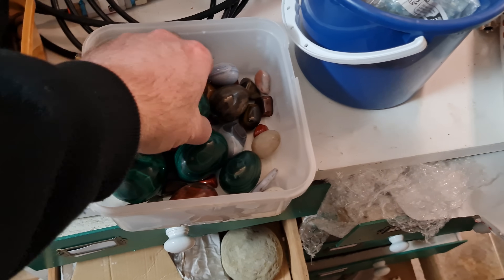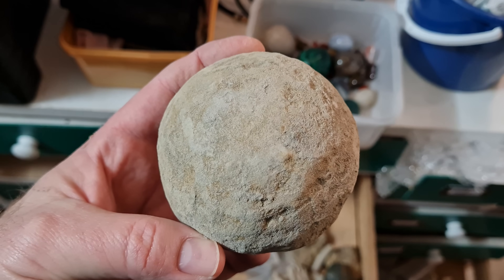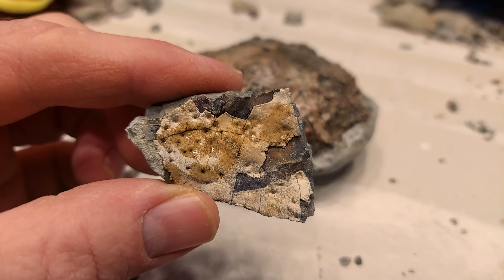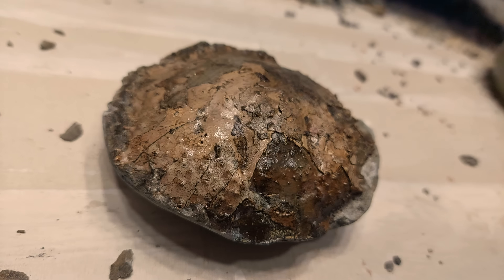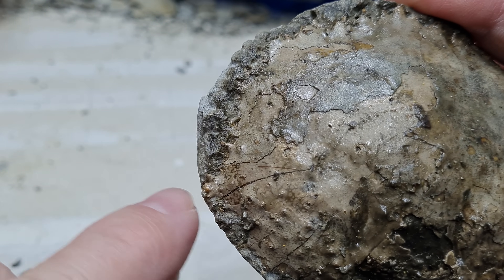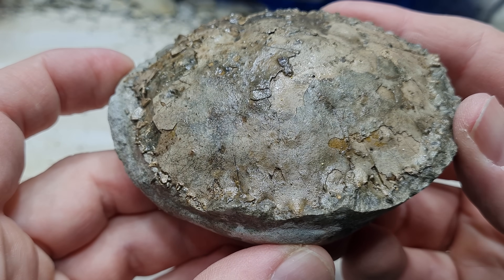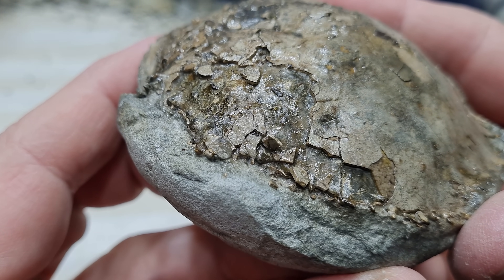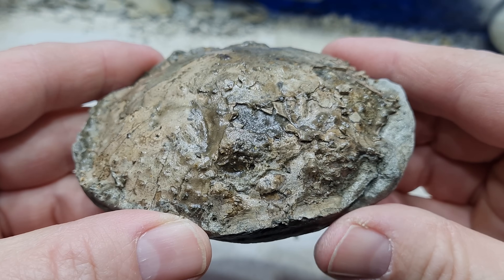Can we rescue this fossil prep - bring out the clamp!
Phil's partner got in touch saying he would love a fossil from my collection. I decided to prep one of my "maybe" concretions, these are ones with a good shape but no fossil showing.

I was quite a tricky prep and I had to bring out the clamp to try and rescue it - iron pyrite always seems to make a mess of things!